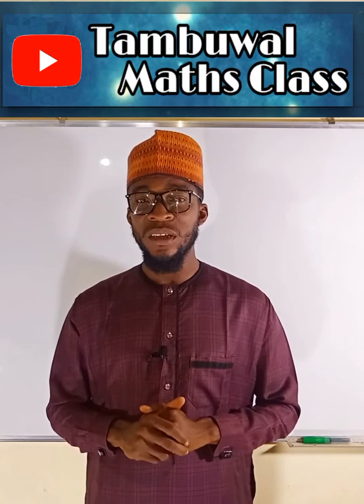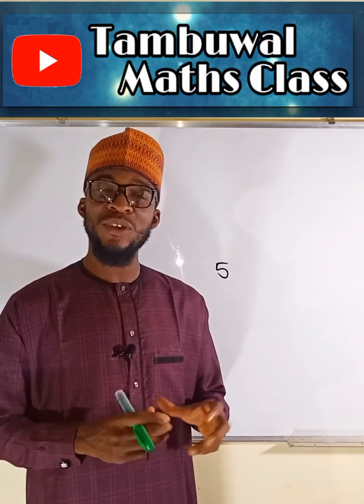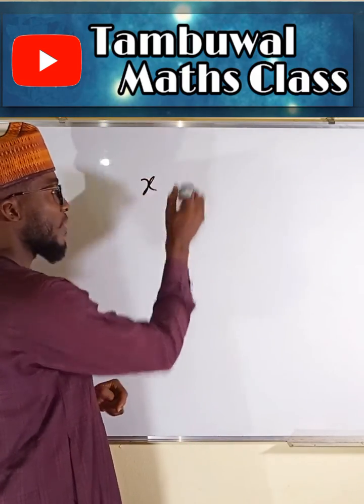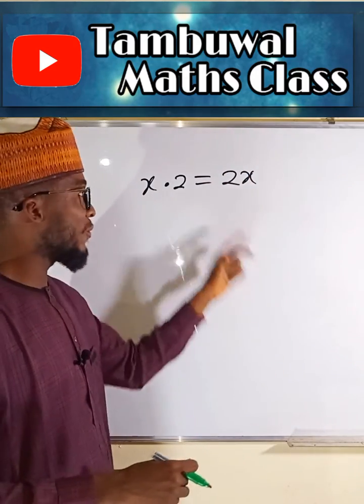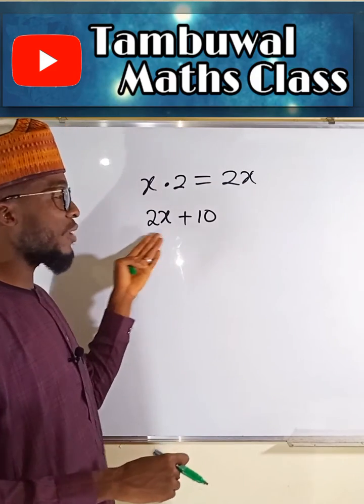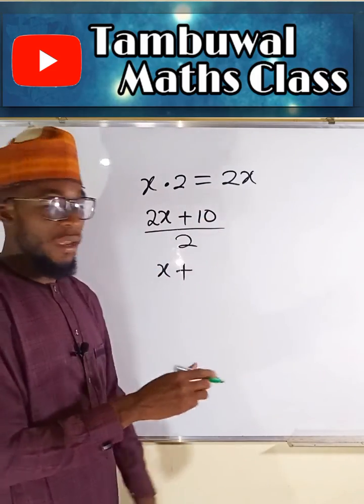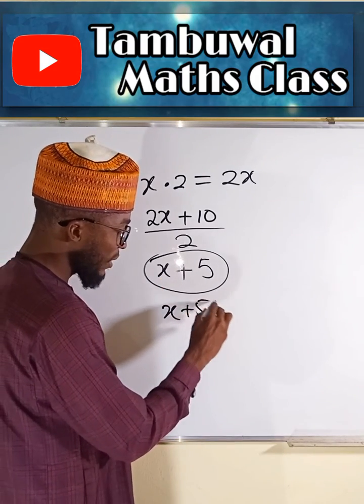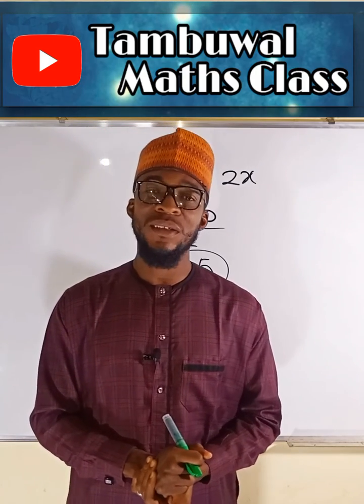How our Maths Teacher Tricked us with Numbers and basic Maths operations.